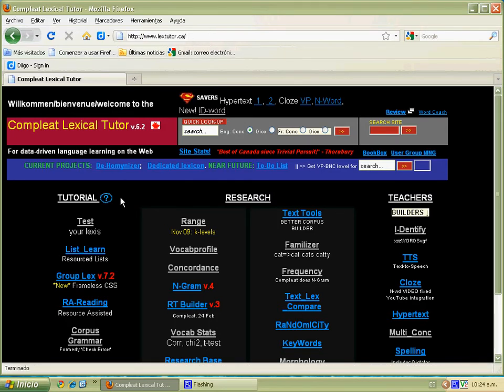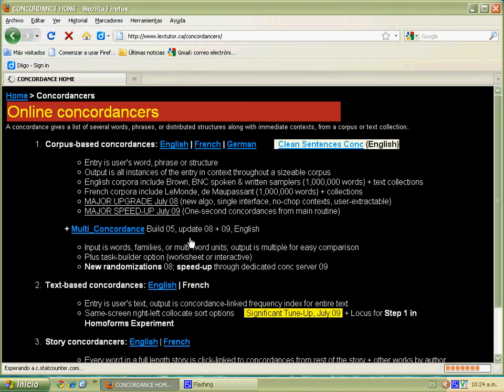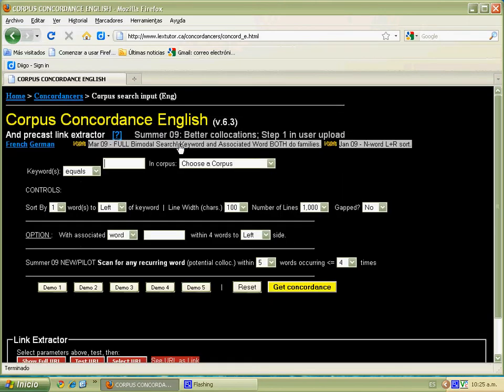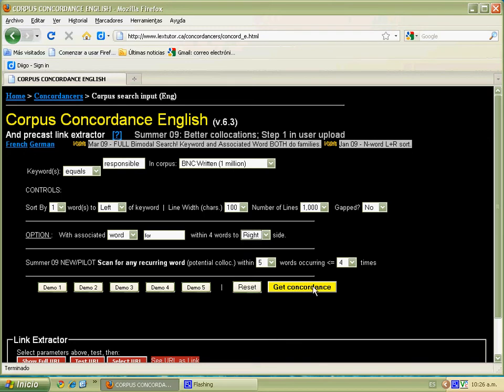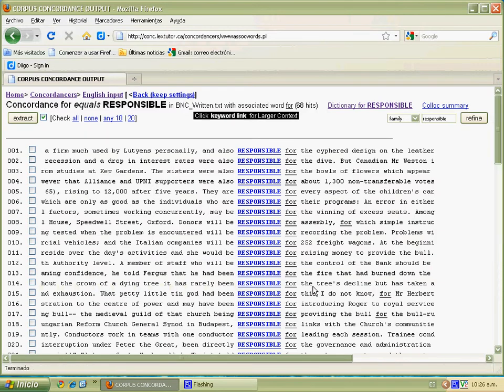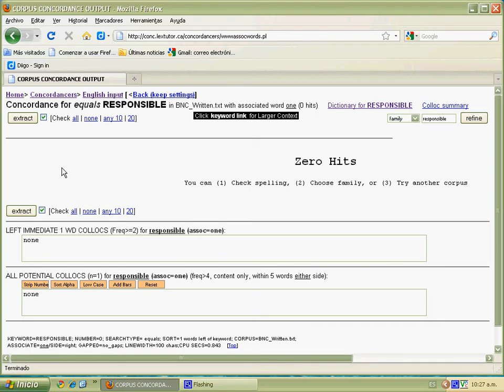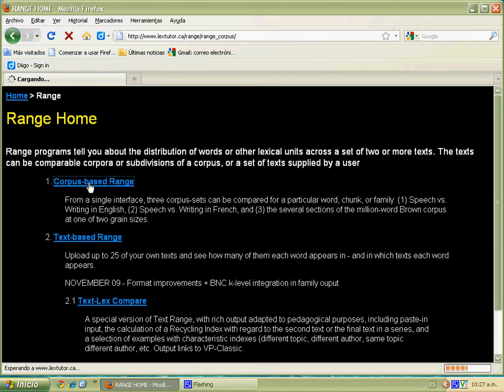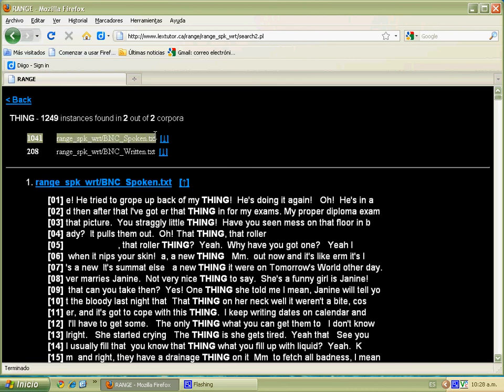meet the concordancer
a video that describes two interesting tools in www. lextutor.ca to help students learn about the grammar of some languages and solve difficulties